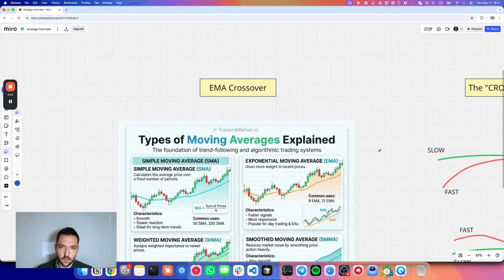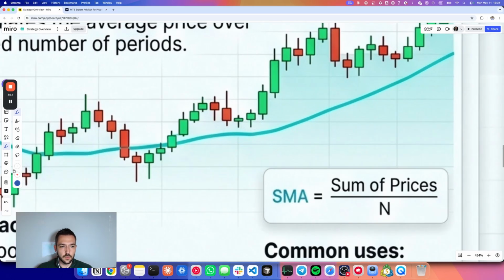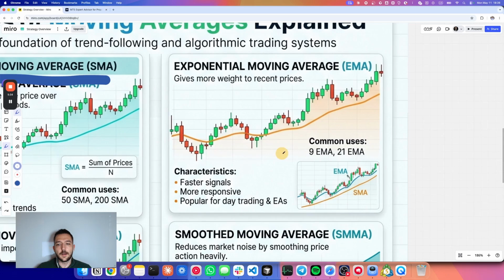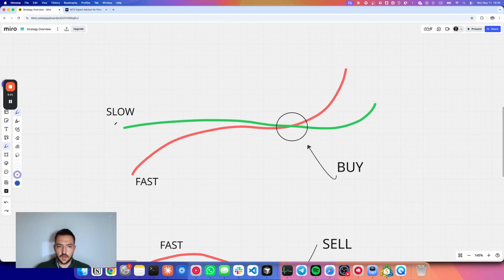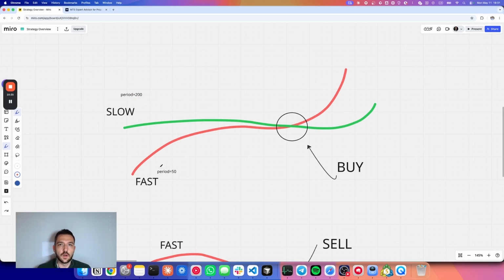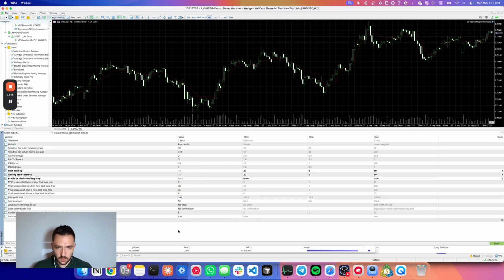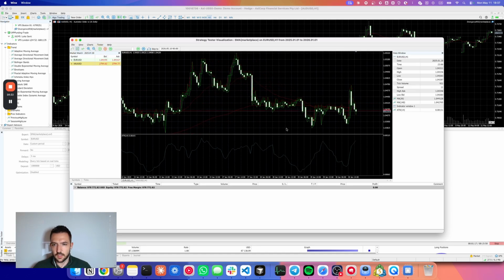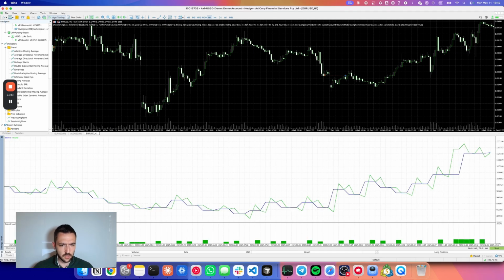Testing EMA Crossover trading bot in MetaTrader5 (FULL 2025 BACKTEST)